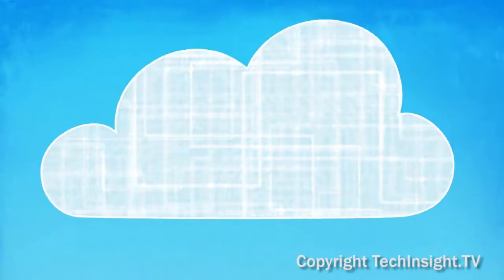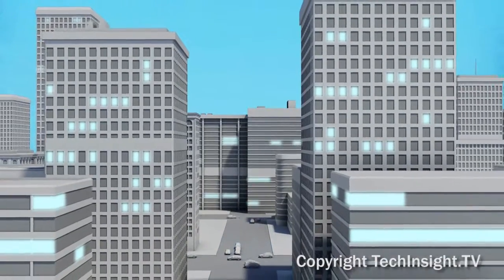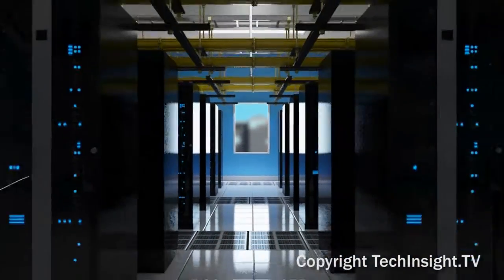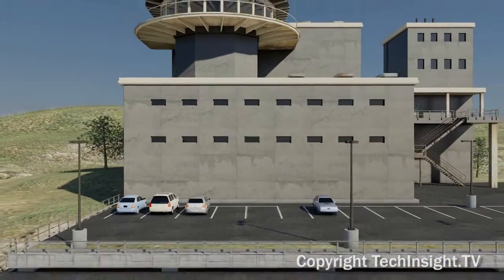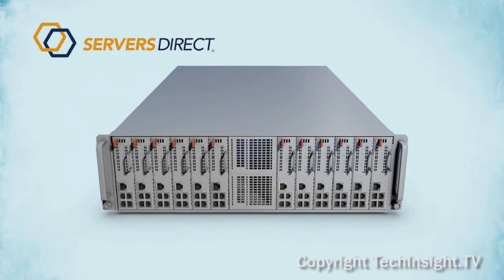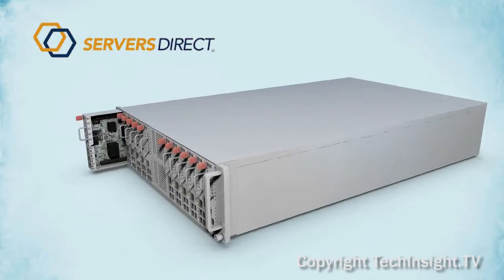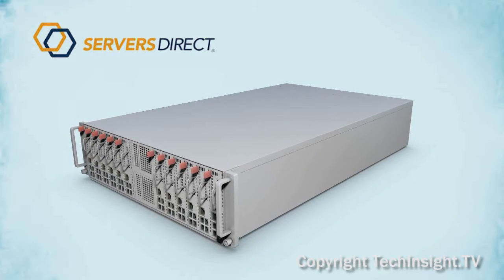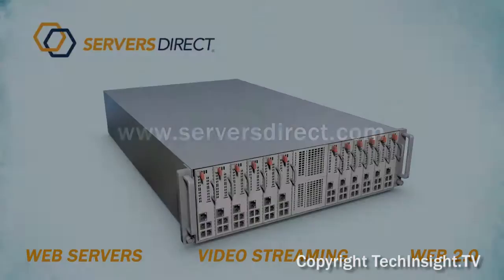The Servers Direct Micro Cloud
From TechInsight.TV:

I've had the honor, over these past I don't know how many years, to visit lots of resellers and take tours of their facilities. I've had extended conversations with the owners, head technicians, tech support staff and sales people. I've seen their production facilities and talked with lots of their customers.

I've seen stacks of servers, cages full of CPUs, memory, and hard drives, systems burning in and - my favorite - things written on boards in offices and conference rooms that say these people are deeply involved with what it is that their customers need, and how they are looking to solve those problems.

Sure, you can watch this video and say, hey that's just a Supermicro chassis, but then you'd miss the point.

Most everyone's heard of the cloud and its potential as a solution to today's complex computing needs. More and more companies, institutions and organizations are taking a hard look on how to take advantage of what the cloud has to offer. Data centers are actively promoting their services, offering time, space and the software for companies to remotely log in and scale with their needs as they arise. Getting set up with them is pretty straight forward and has its pluses.

The cloud doesn't have to be some huge data center near Grand Coulee dam. Creating an in-house cloud is straight forward and affordable with the right mix of products.

Servers Direct, a reseller out of City of Industry, CA, developed a great cloud solution that offers speed, scalability, storage and a host of options. The Servers Direct micro cloud server is a high density 3U server that can have up to 24 nodes with up to two 3.5" or four 2.5" SATA 3.0 drives per node. It offers customers excellent expansion and platinum redundant power supplies.

Servers Direct micro cloud servers are perfect for a wide variety of applications, from web servers to video streaming to web 2.0.